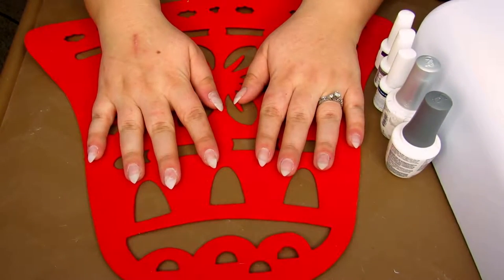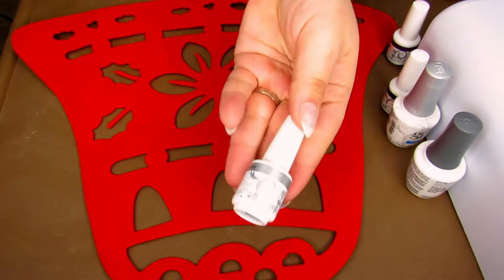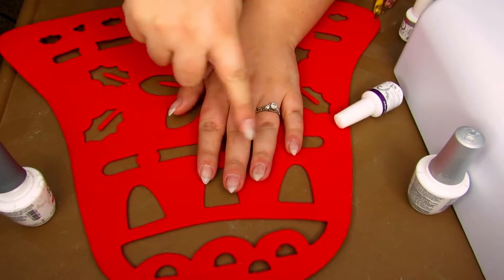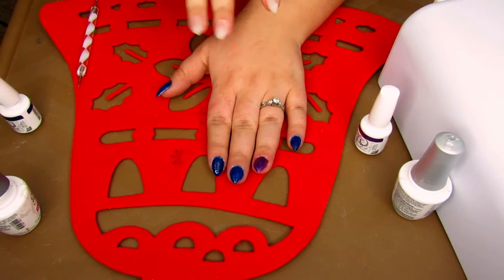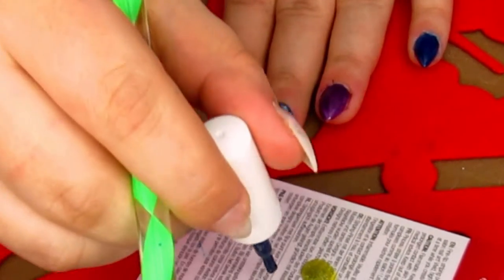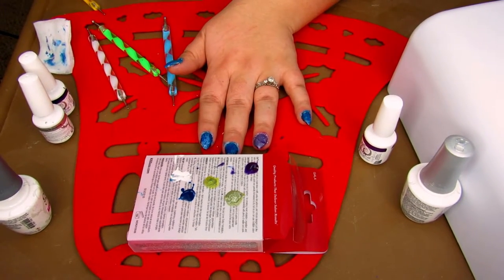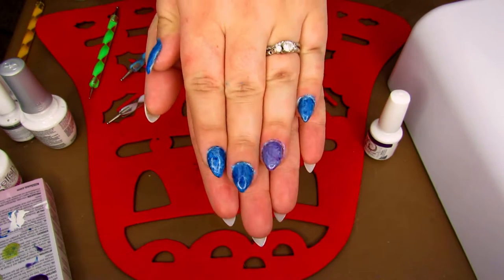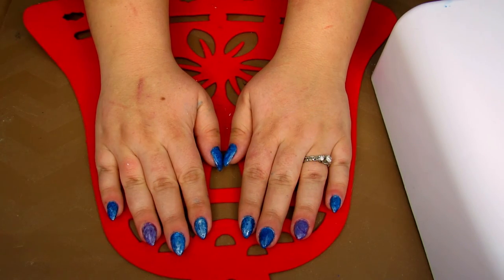~12 Days of Christmas ~ Day #9 | Christmas marble Nail with Gel Polish Tutorial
Hello, my beautiful butterflies! On today's video in the 12 days of Christmas series, I am showing you how to do marble nails using gel polish!

Lets Chat!